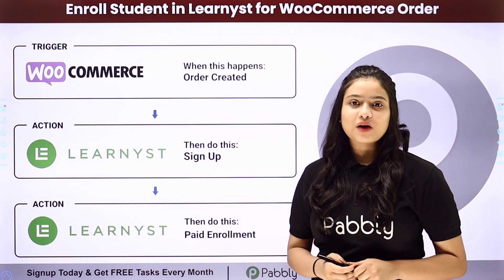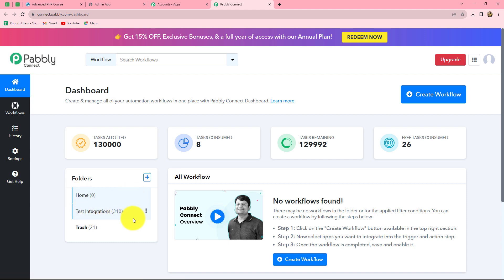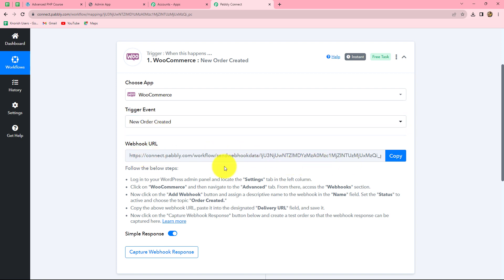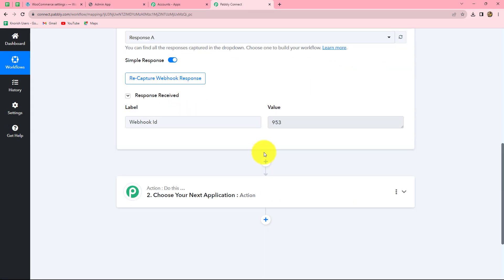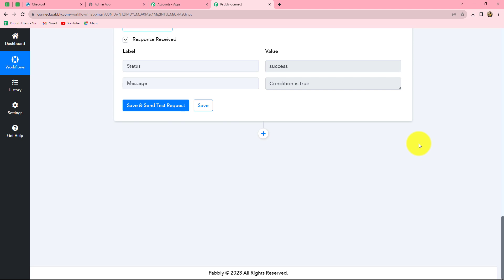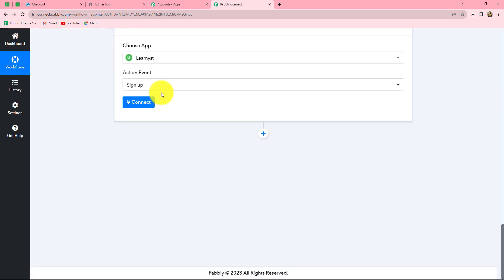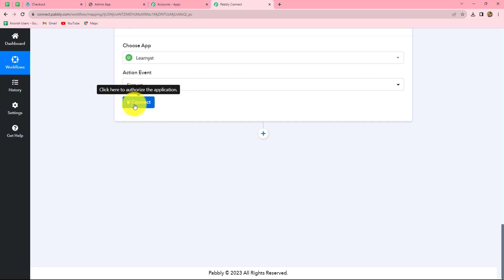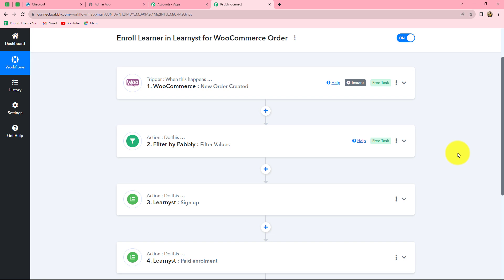How to Enroll Student in Learnyst for WooCommerce Order | Learnyst WooCommerce Integration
In this tutorial, we'll guide you through the process of automatically enrolling students in Learnyst when a WooCommerce order is successfully placed. This integration simplifies the enrollment process and ensures a seamless experience for your students.

Discover how this powerful connection between WooCommerce and Learnyst enhances your e-learning platform. Whether you're selling courses, ebooks, or any educational content, this automation streamlines the enrollment workflow, allowing you to focus on delivering quality education.

1. Automation: Pabbly Connect offers automation capabilities that can help you automate mundane and repetitive tasks. This allows you to save time, money and resources.

2. Integration: Pabbly Connect provides a wide range of integrations so that you can connect different web services with each other. This helps you to create smarter workflow processes and make your business more efficient.

3. Security: Pabbly Connect takes security seriously and provides an industry-standard security system to protect your data and applications.

4. Scalability: Pabbly Connect is highly scalable and allows you to easily add new applications and services to your workflow.

 5. Cost-effective: Pabbly Connect is cost-effective and provides plans for different business sizes.